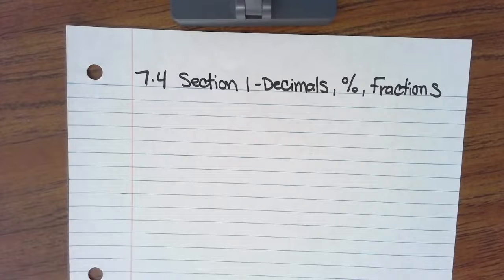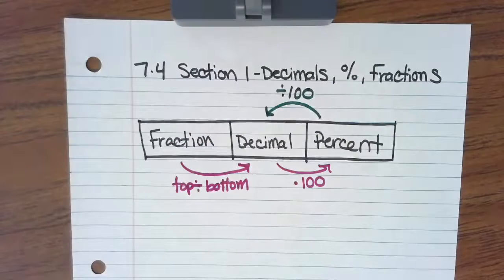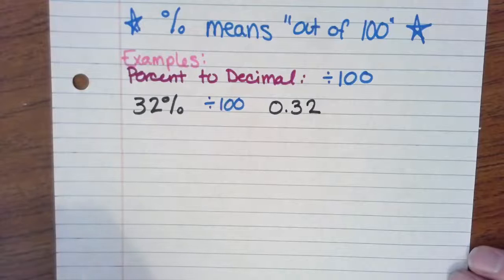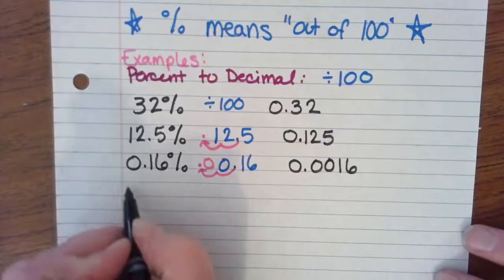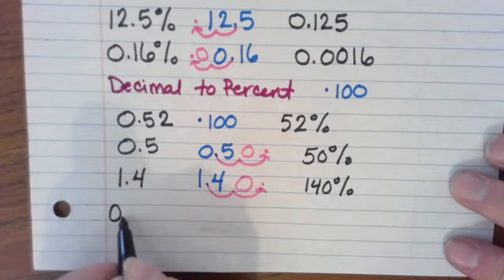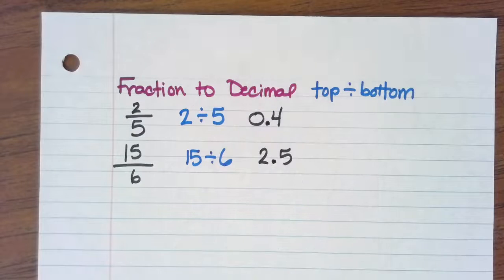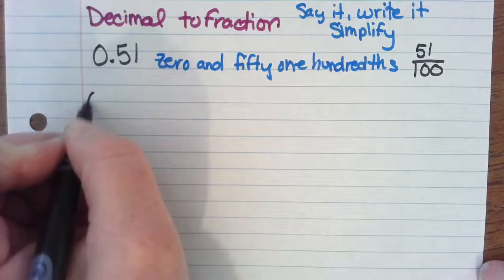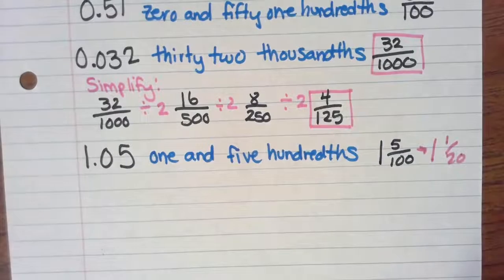Amplify Review Before Unit 4- Decimals Percents Fractions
This reviews basic rules fro converting between decimals, percents and fractions